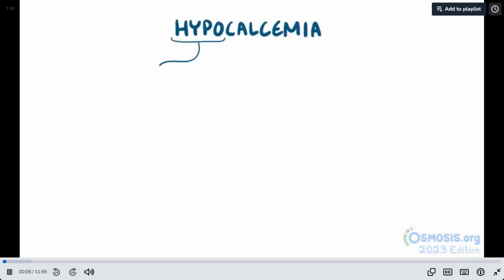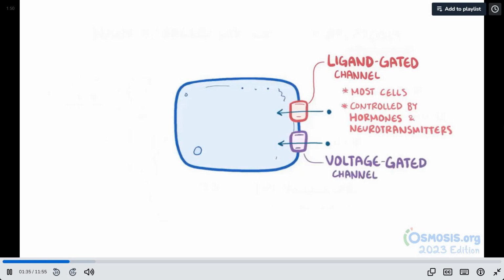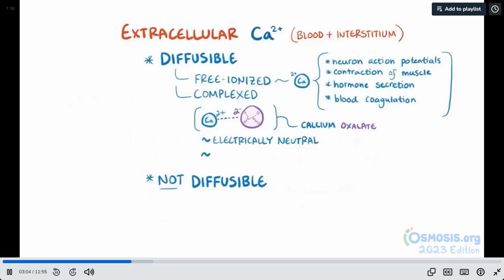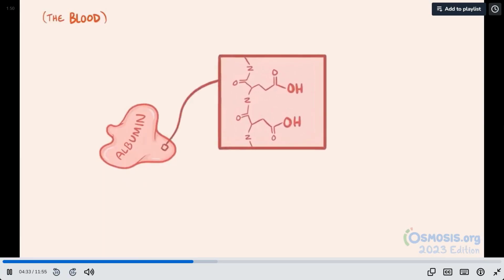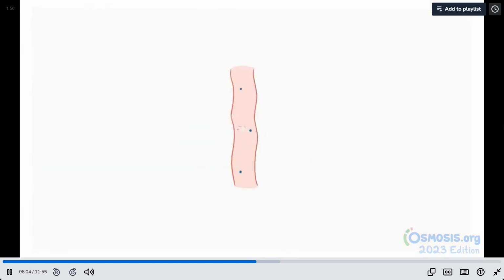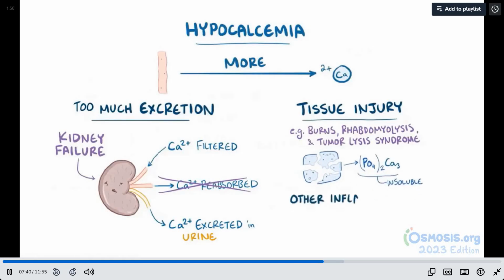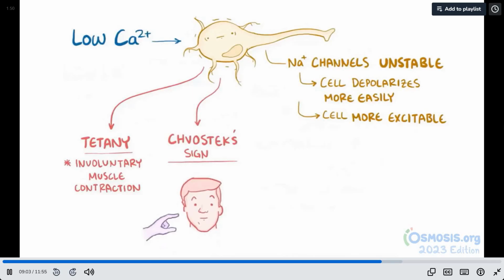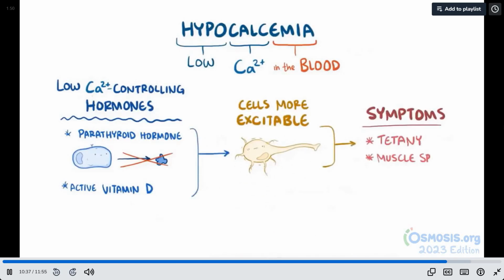57 Hypocalcemia v